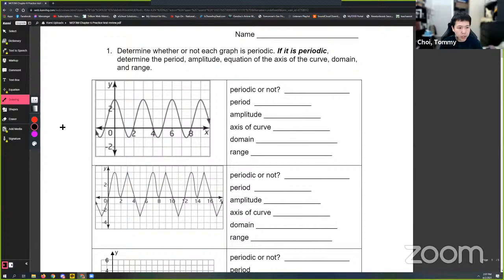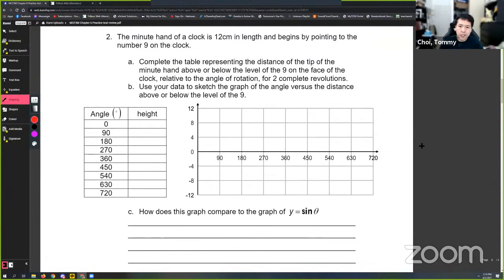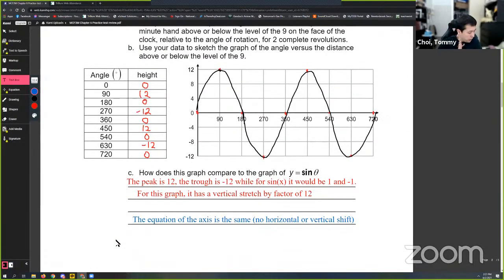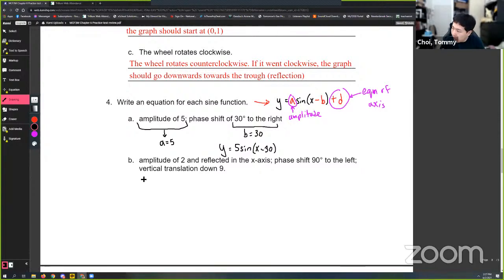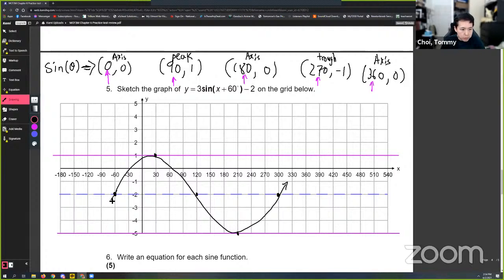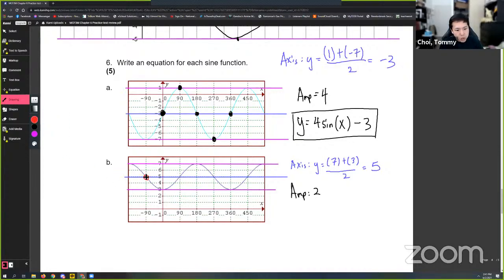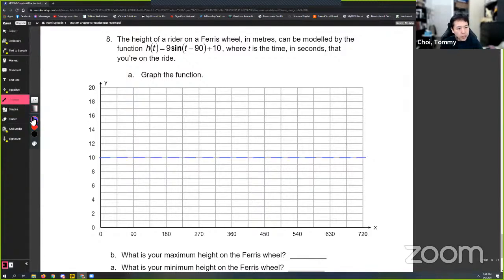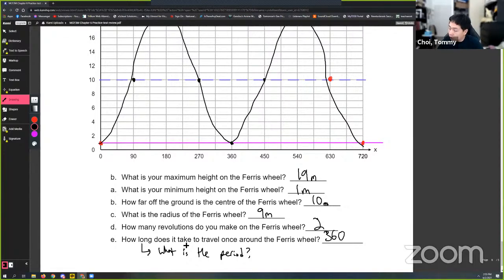Unit 6 Review Q4 Choi MCF3M1